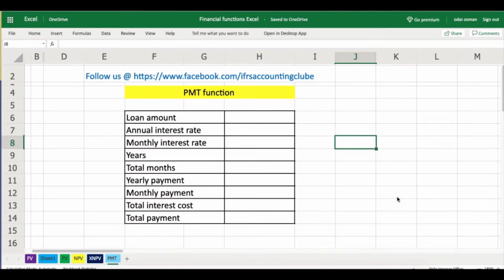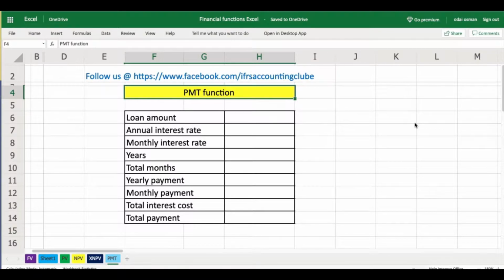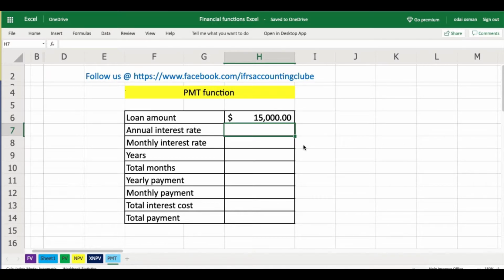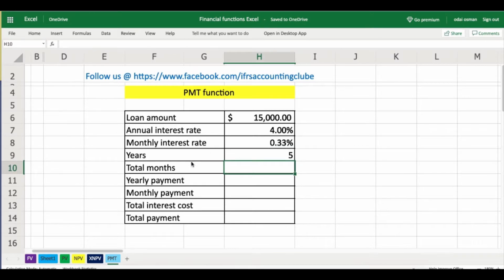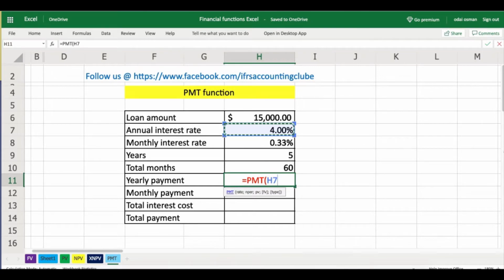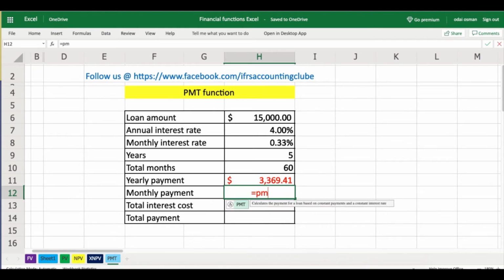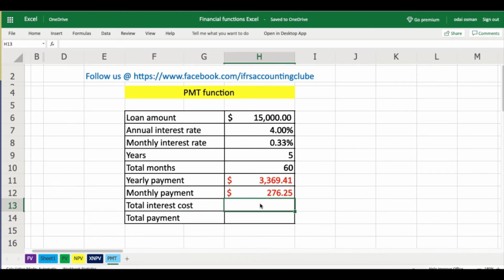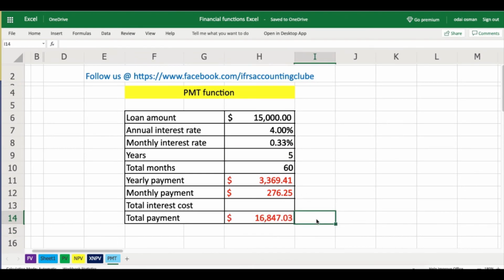PMT Function in MS Excel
How to calculate PMT function in MS Excel